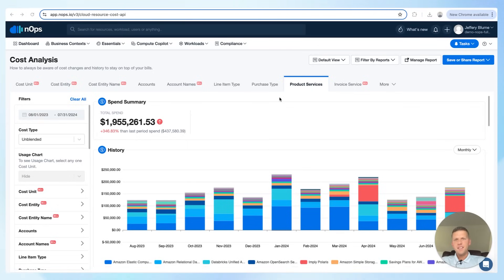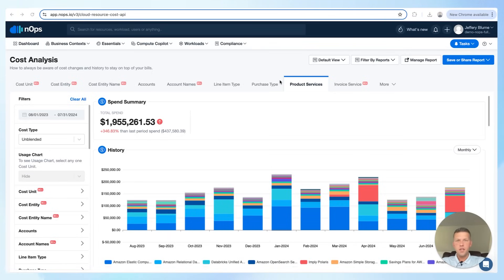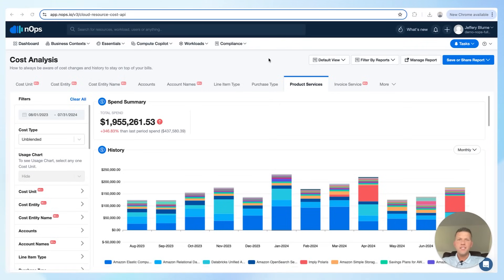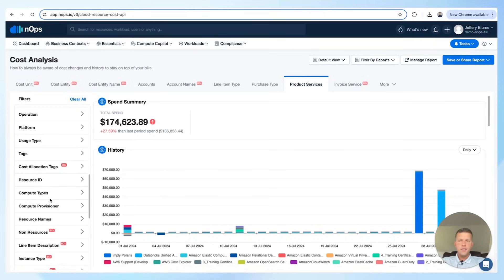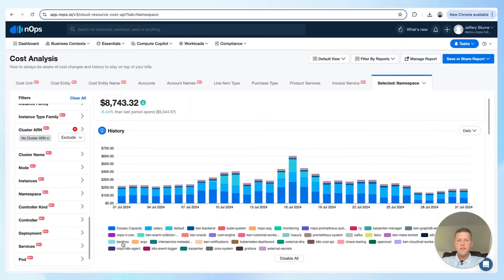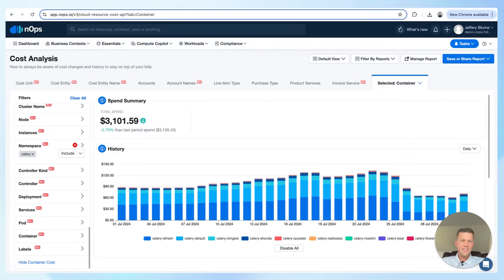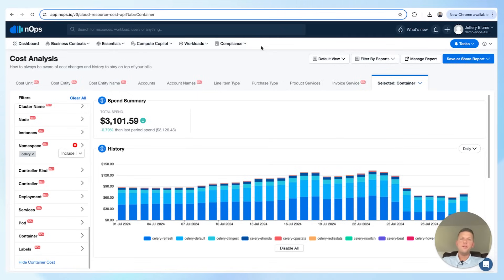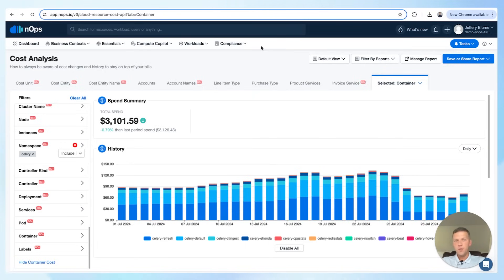nOps Business Contexts+ Overview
⌚️ Timeline
0:00 Introduction